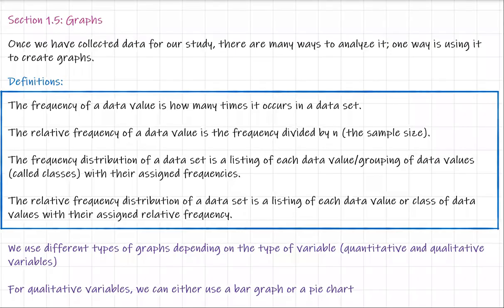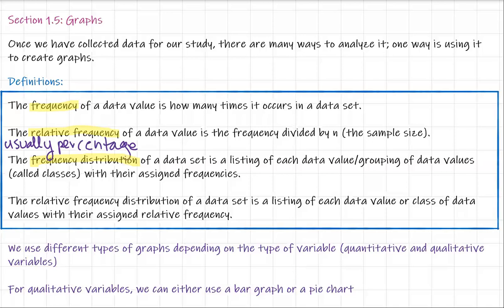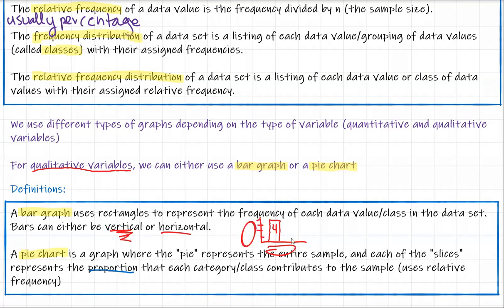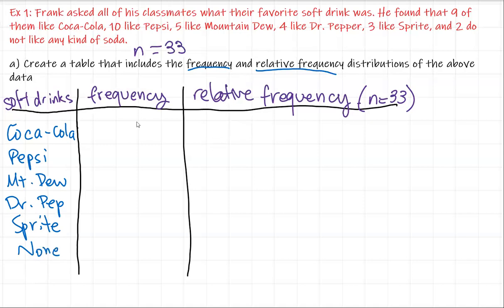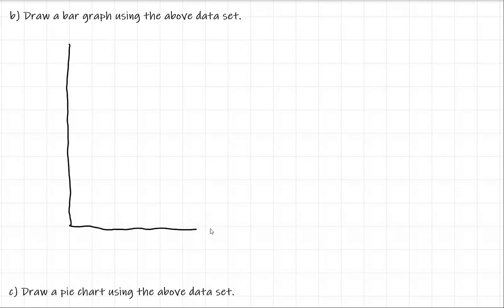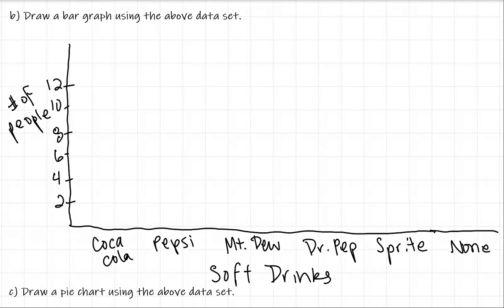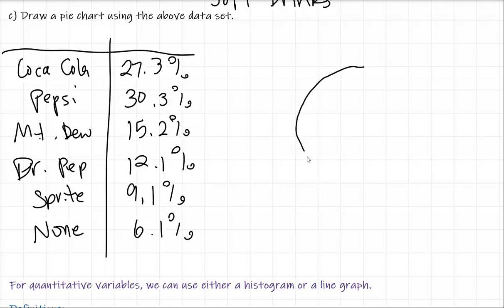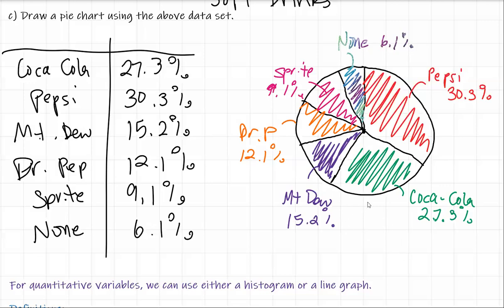Section 1.5 Part 1: Graphs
Part 1 of Section 1.5: Graphs